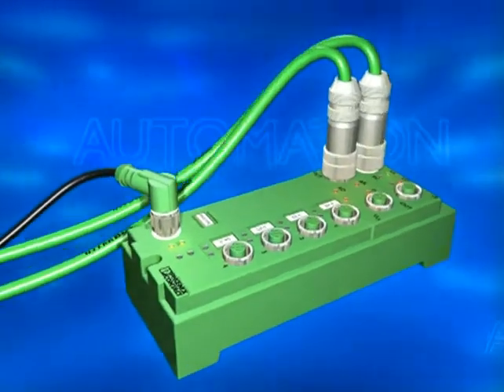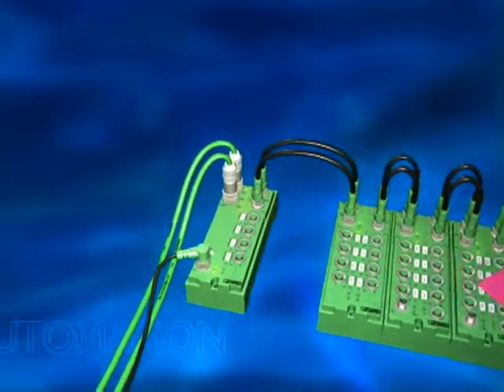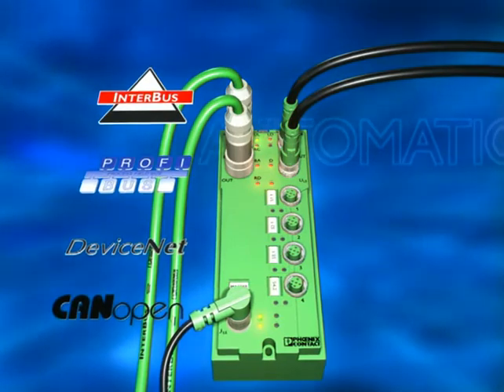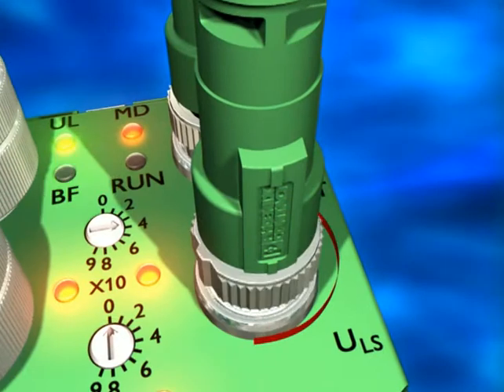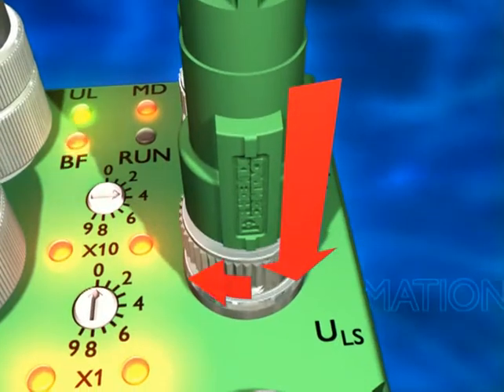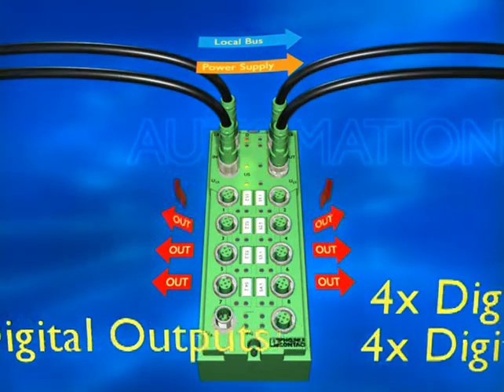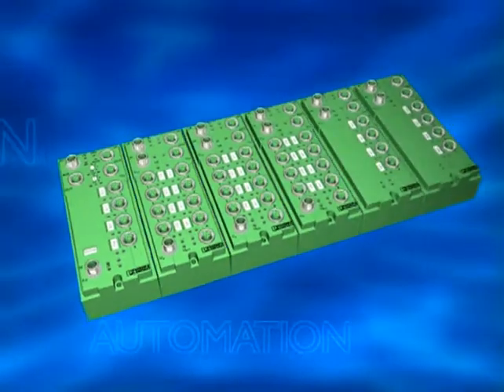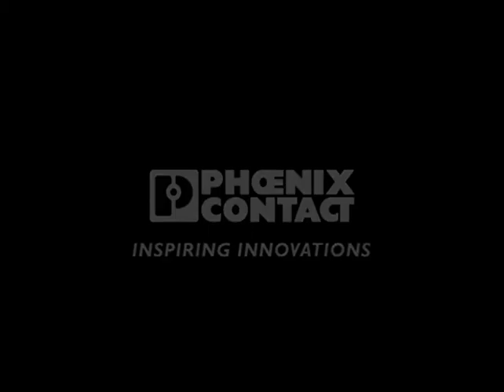0312 AU Fieldline Modular EN 25M 4 3